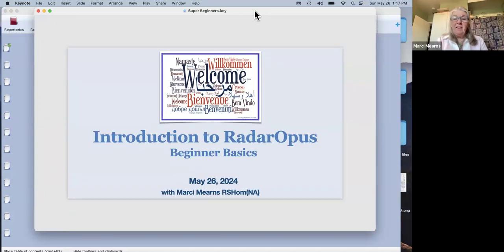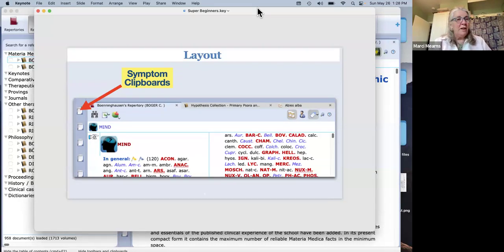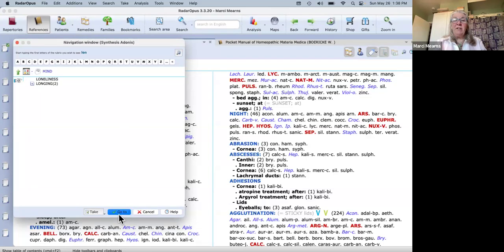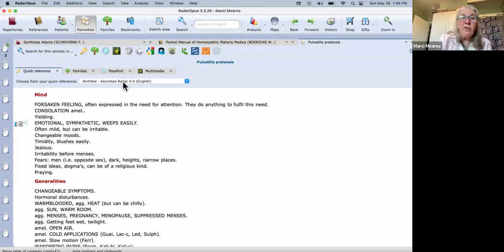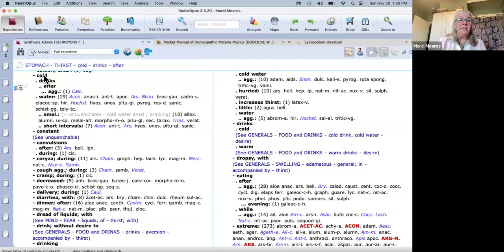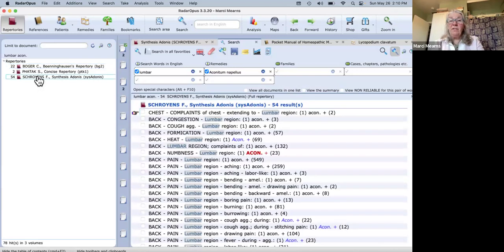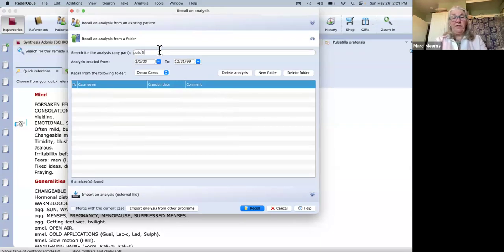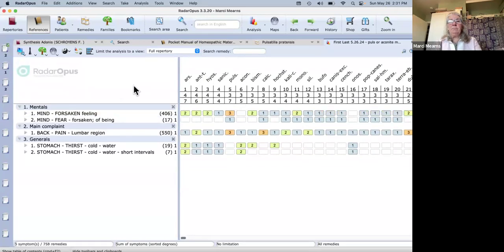Introduction to RadarOpus